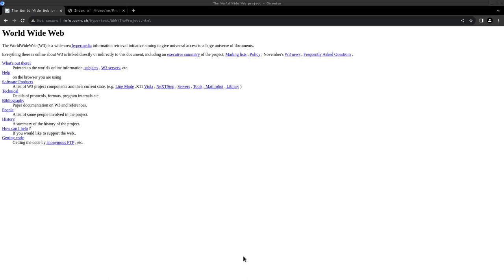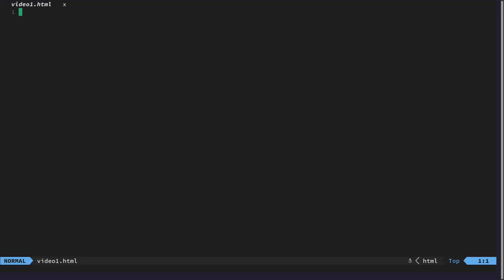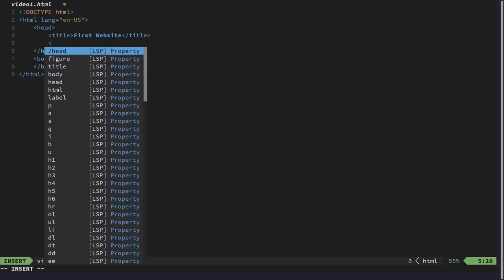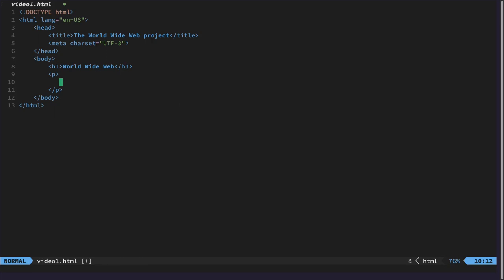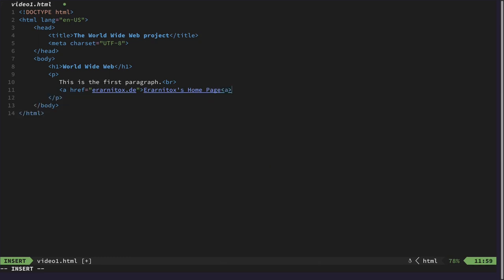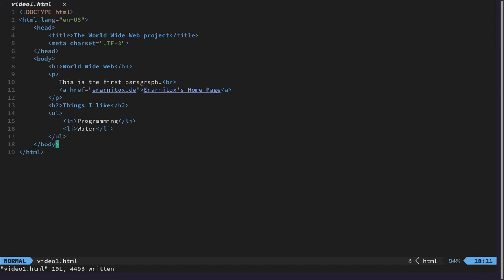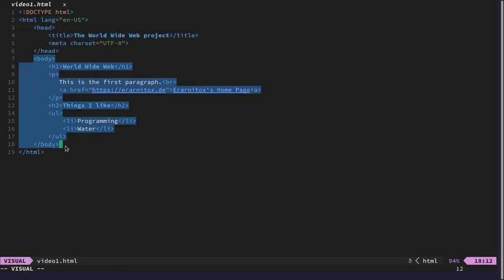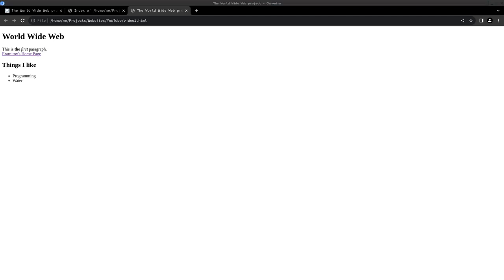HTML 5 - Frontend from Scratch Introduction